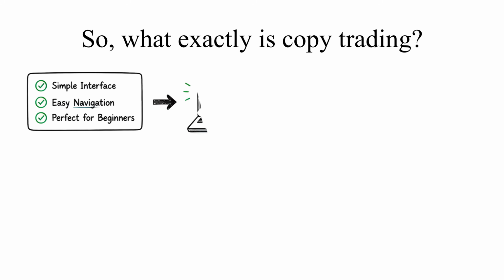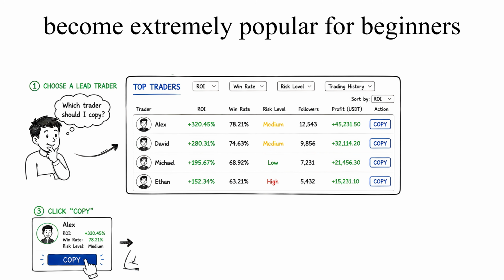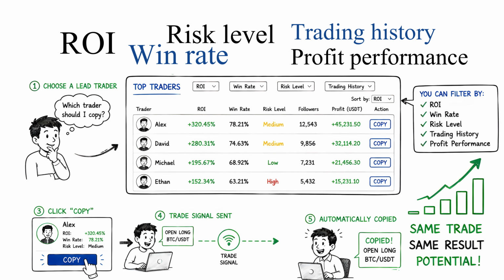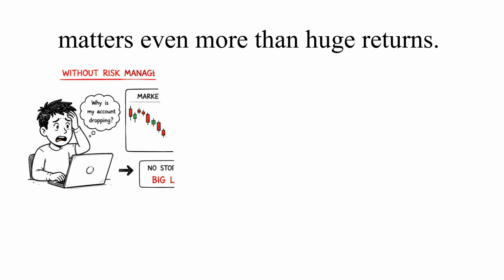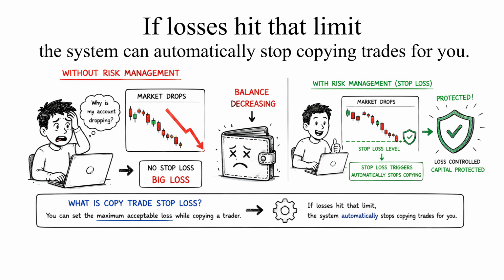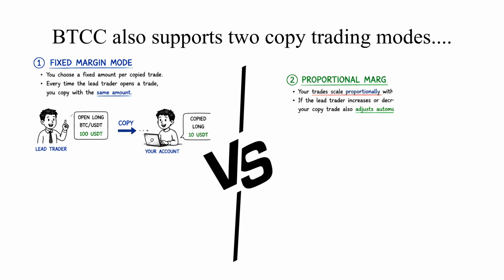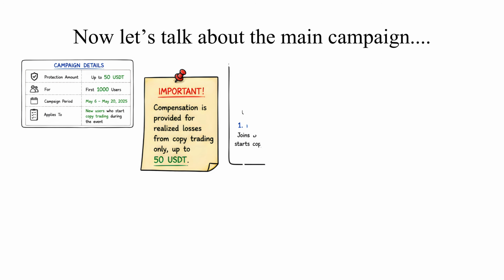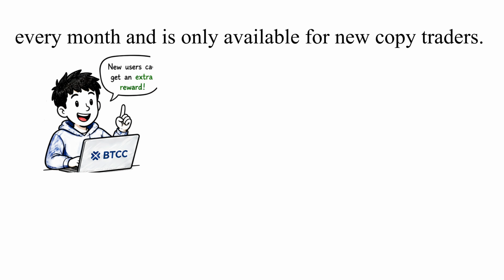Crypto Copy Trading Guide | Copy Trading in BTCC Explained | BTCC Copy Trading Strategy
Have you ever searched for terms like how to start copy trading in binance, how to do copy trading on binance, or how to use binance copy trading, only to feel confused about where to actually begin? Copy trading has become one of the most popular ways for beginners to enter crypto markets because it allows users to follow experienced traders instead of analyzing charts manually.

In this video, we break down a real-world example using BTCC copy trading, showing how the system works, how beginners can get started, and how risk management plays a key role in protecting your capital. Even though many users search for copy trading in binance, binance copy trading, or copy trading on binance, the core strategy behind copy trading remains the same across platforms like Binance, Bybit copy trading, BingX copy trading, and other major exchanges.

Copy trading allows you to automatically mirror trades from professional traders. Instead of guessing the market direction or struggling with how to do copy trading, you simply select a lead trader and let the system replicate their trades in your account. This makes it especially useful for beginners exploring crypto copy trading, copy trading strategy, and copy trading settings for the first time.

BTCC takes this further by offering a beginner-friendly copy trading system with advanced filters like ROI, win rate, risk level, and trading history. Users can also choose between fixed margin and proportional margin modes depending on their risk preference. On top of that, a stop-loss feature helps automate risk control, making copy trading more structured and safer for new users learning how to start copy trading.

One of the biggest highlights in this video is BTCC’s limited-time campaign offering USDT loss coverage for new copy traders. If your first copy trade results in a loss, eligible users can receive compensation, along with an additional USDT newcomer reward—bringing the total potential benefit.

While copy trading can be a powerful tool for learning how to make money copy trading, it is important to remember that no strategy guarantees profit. Even professional traders face losses, which is why risk management and smart copy trading strategies are essential for long-term success.

This video is ideal for anyone searching for copy trading tutorial content such as copy trading step by step, best copy trading strategies, copy trading training, or copy trading results. Whether you're exploring Binance copy trading in mobile, Pocket Option copy trading, Bybit copy trading, or other platforms, this guide will help you understand the fundamentals.

Crypto trading always involves risk, so make sure to do your own research before investing.

💎Crypto Explainer💎
So that you will never miss an update on the fast-growing Crypto world.

⏰Timestamps⏰
00:00 Introduction
00:25 What this video covers
00:45 Disclaimer:
01:00 What copy trading is and how it works
01:35 Why copy trading is popular among beginners
02:00 BTCC beginner-friendly trader selection system
02:45 Risk management importance in copy trading
03:05 Stop-loss feature and automated loss control
03:25 Copy trading modes (fixed margin vs proportional margin)
04:20 New user bonus:
05:00 Risk reminder: copy trading is not guaranteed profit
05:20 Why copy trading is growing in crypto communities
05:40 Final summary of BTCC features and benefits
06:05 Closing remarks + call to action